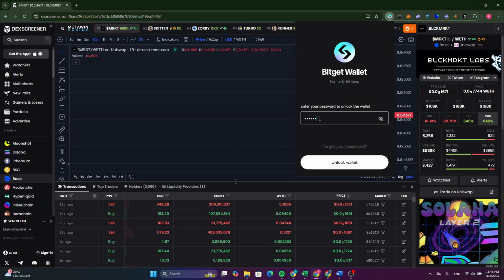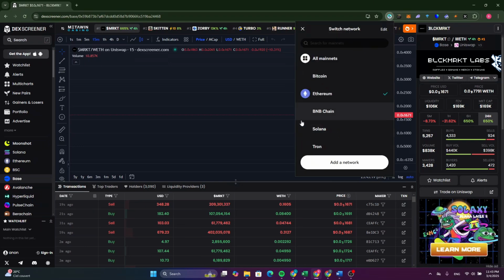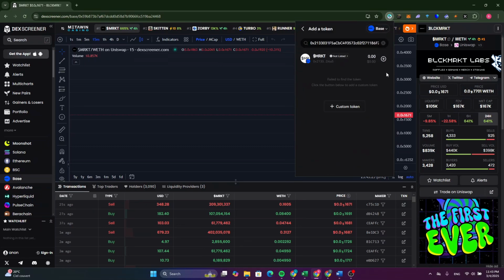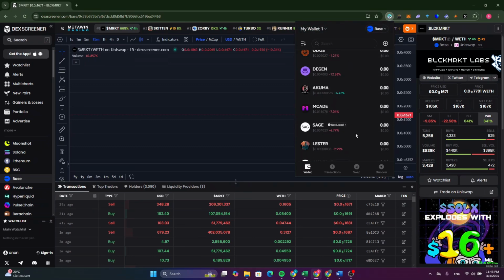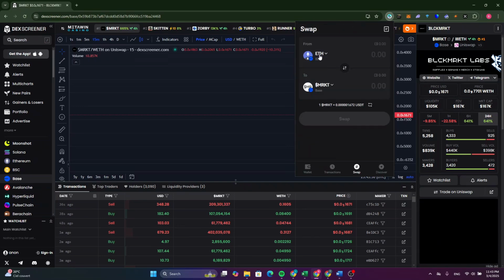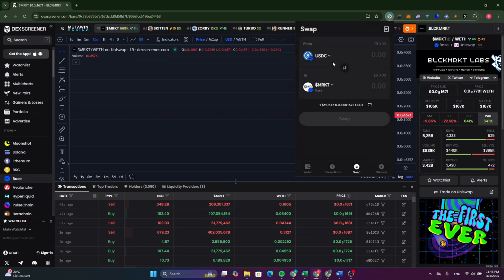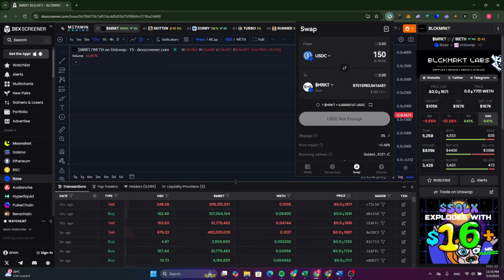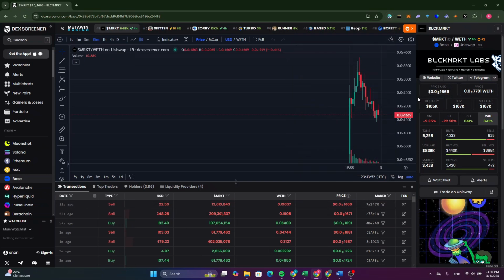How To BUY $MRKT – BLCKMRKT TOKEN CRYPTO COIN IN 60 SECONDS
Learn How To BUY $MRKT – BLCKMRKT TOKEN CRYPTO COIN . This video will cover everything that you need to know and help you solve your problem quickly.
Stay till the end of the video to find out How To BUY $MRKT – BLCKMRKT TOKEN CRYPTO COIN.

Did you learn How To BUY $MRKT – BLCKMRKT TOKEN CRYPTO COIN ?

Do you want to see another video about How To BUY $MRKT – BLCKMRKT TOKEN CRYPTO COIN ?

Did you enjoy How To BUY $MRKT – BLCKMRKT TOKEN CRYPTO COIN ?